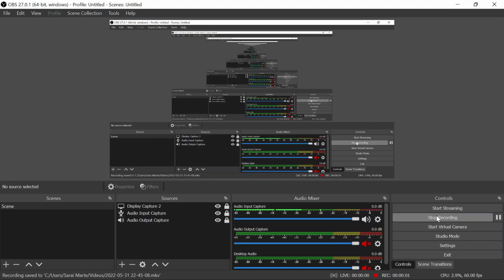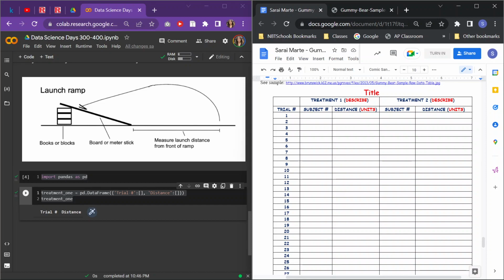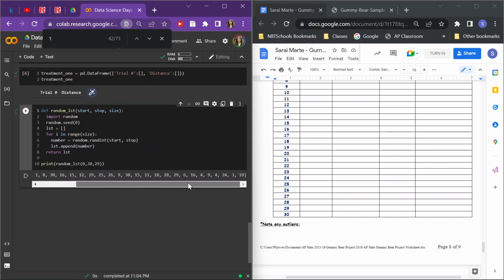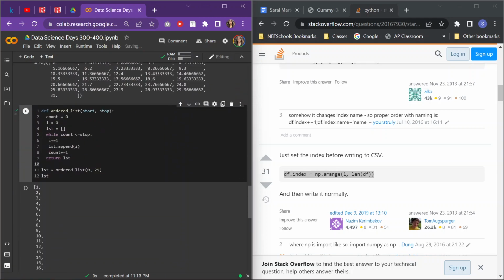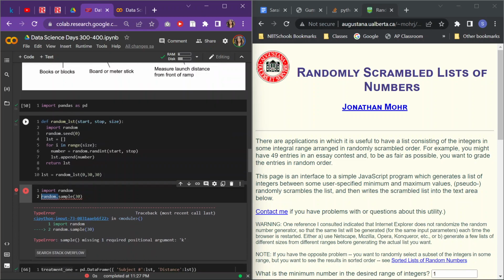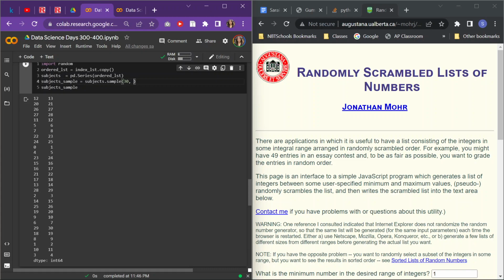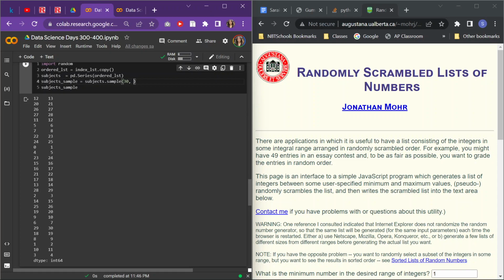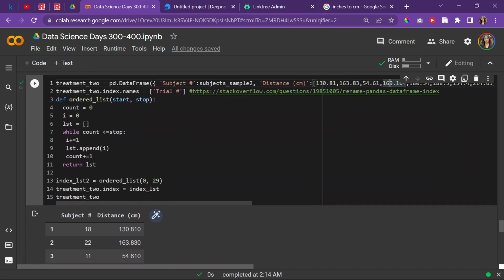Gummy Bear Project Part 1 May 31 2022| Data Science Day 317